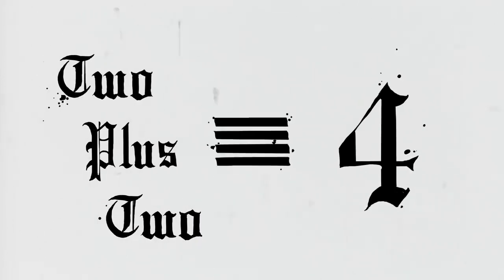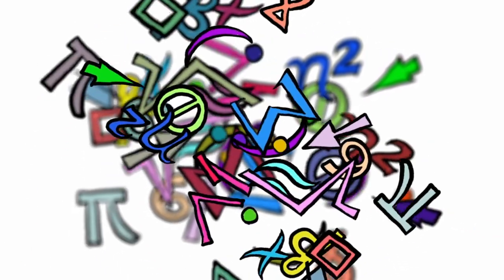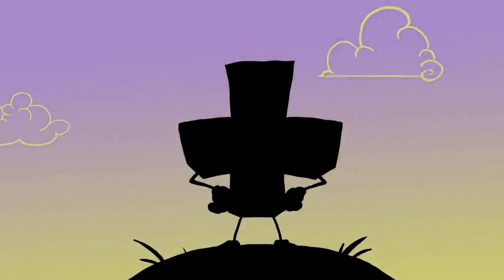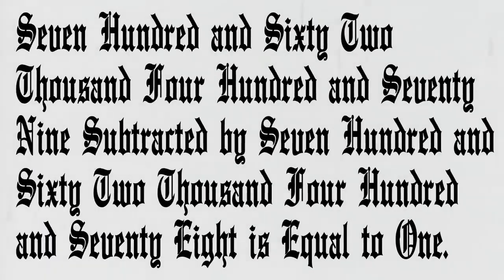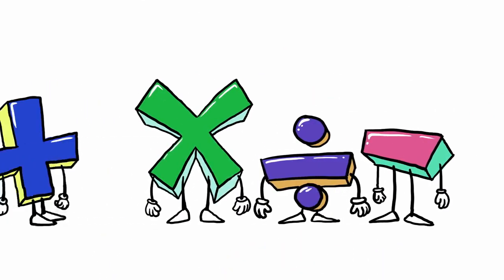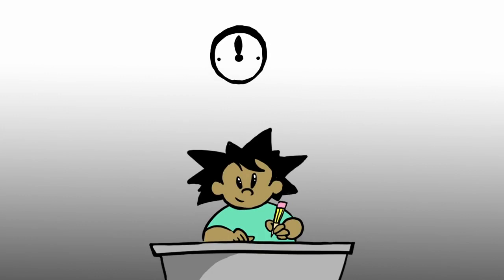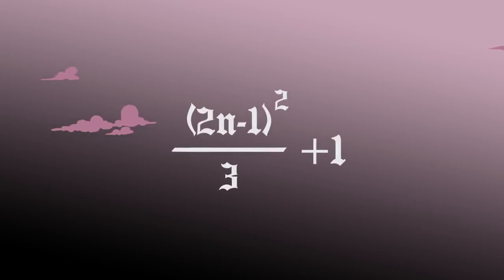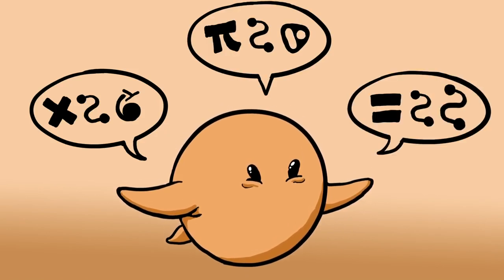Where do math symbols come from John David Walters